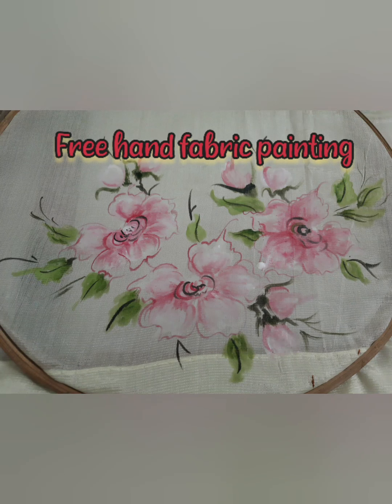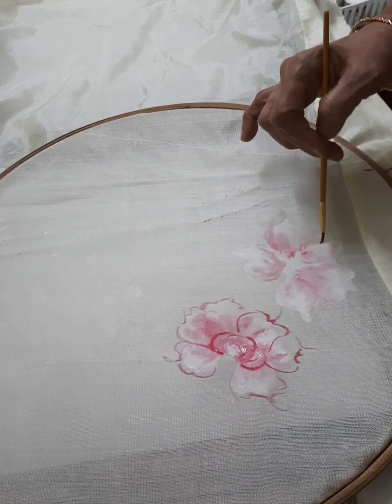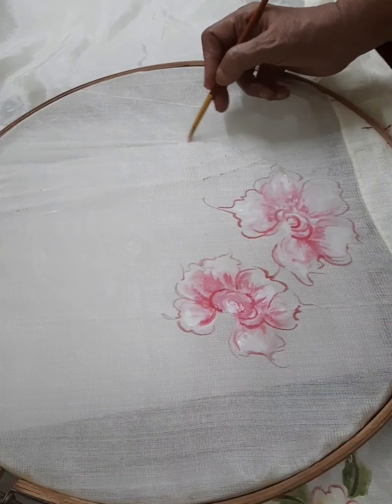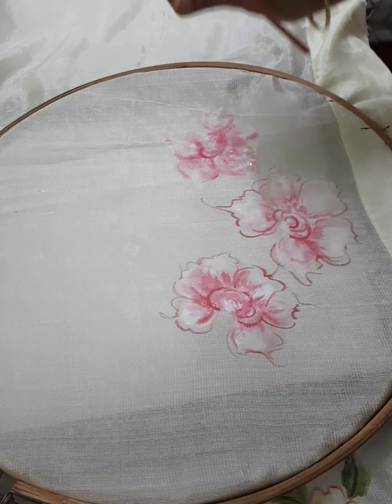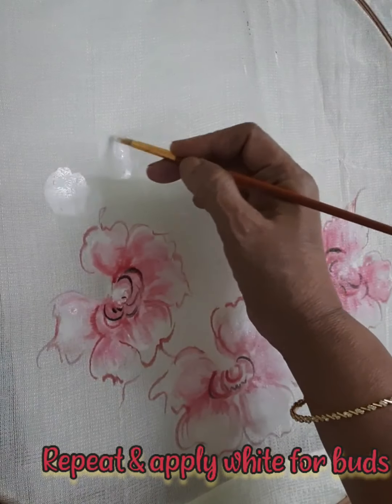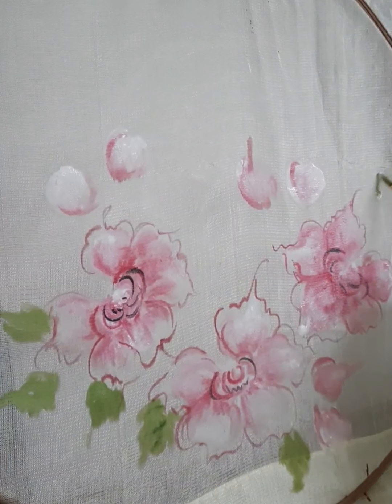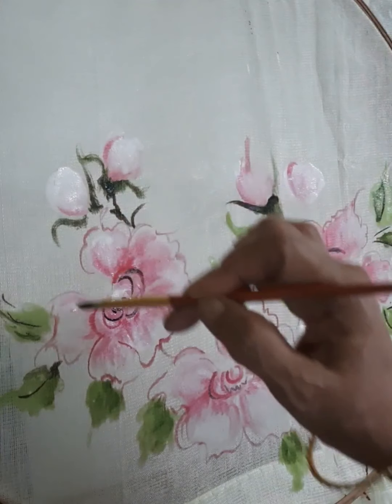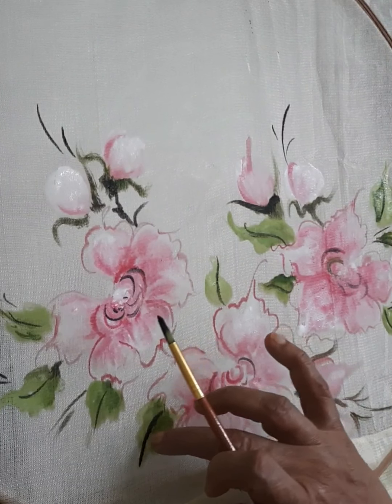Free hand style Fabric painting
Design your clothes in free style way with easy techniques @SaadyaCreations